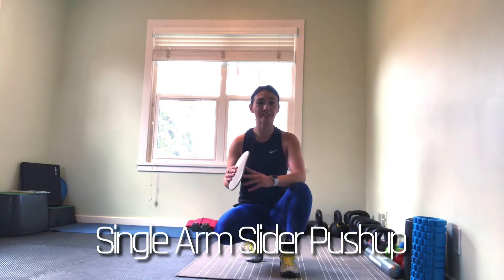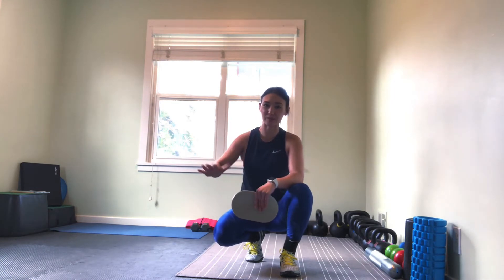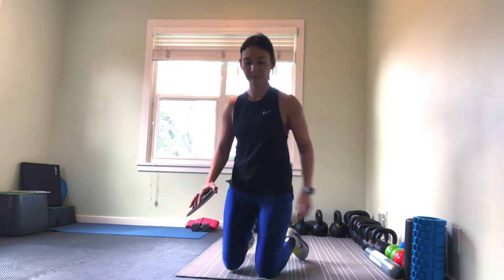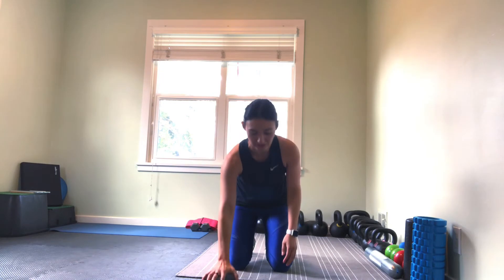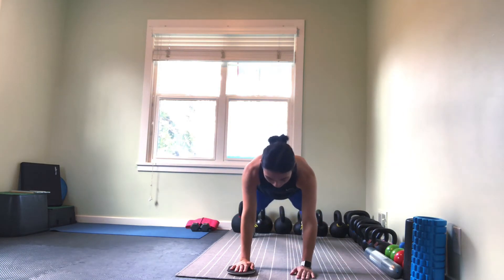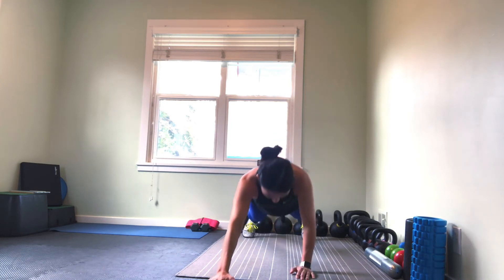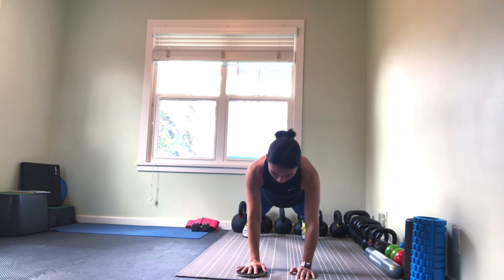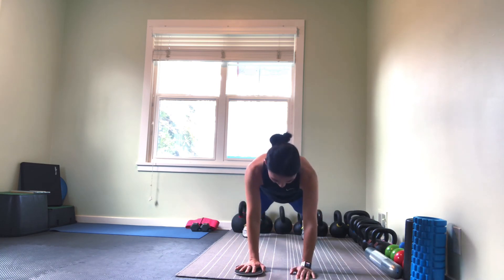Single Arm Slider Pushup